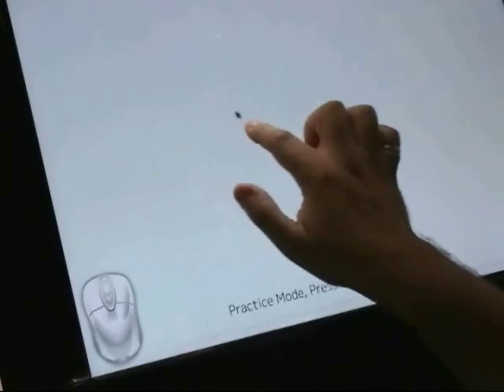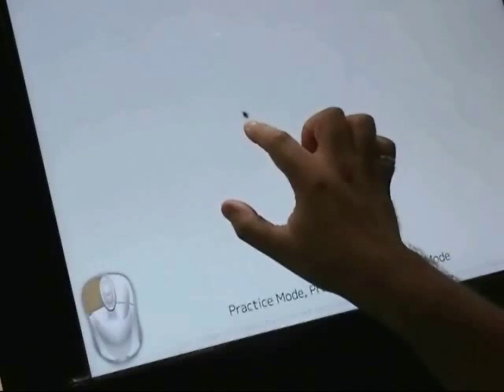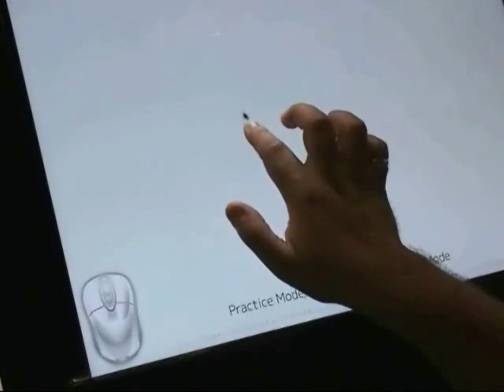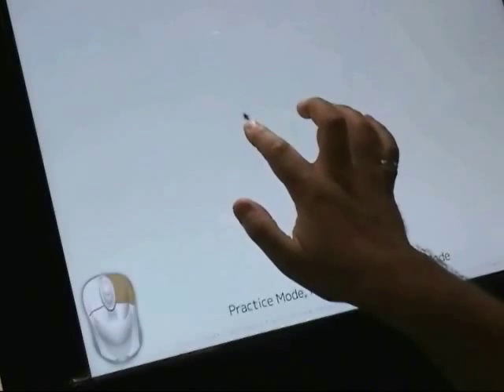The Design and Evaluation of Multi-Finger Mouse Emulation Techniques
We explore the use of multi-finger input to emulate full
mouse functionality, such as the tracking state, three
buttons, and chording. We first present the design space for
such techniques, which serves as a guide for the systematic
investigation of possible solutions. We then perform a
series of pilot studies to come up with recommendations for
the various aspects of the design space. These pilot studies
allow us to arrive at a recommended technique, the
SDMouse. In a formal study, the SDMouse was shown to
significantly improve performance in comparison to
previously developed mouse emulation techniques.
Justin Matejka, Tovi Grossman, Jessica Lo & George Fitzmaurice. (2009).
CHI 2009 Conference Proceedings:
ACM SIGCHI Conference on Human Factors in Computing Systems.